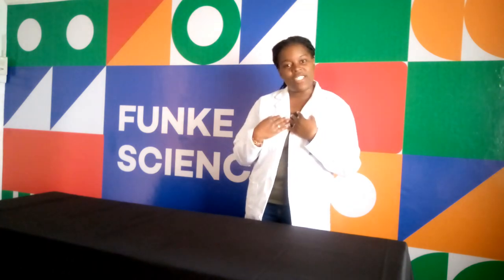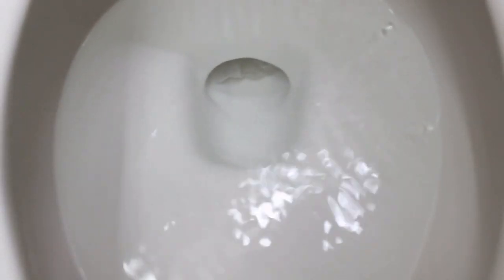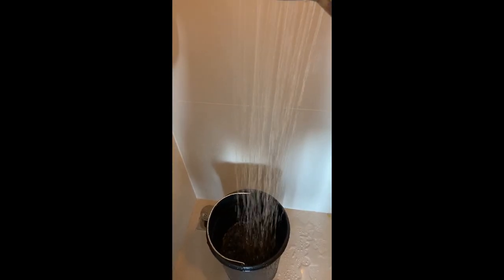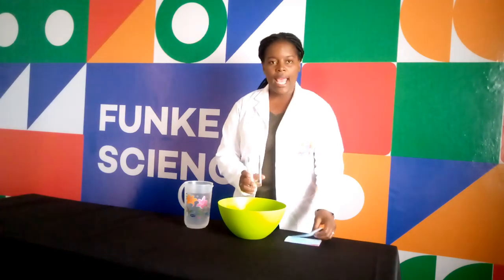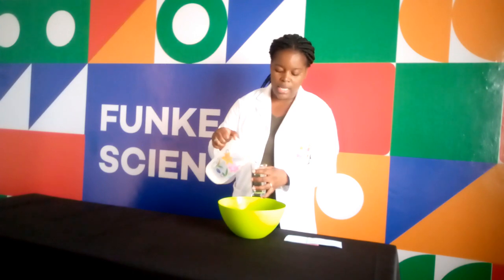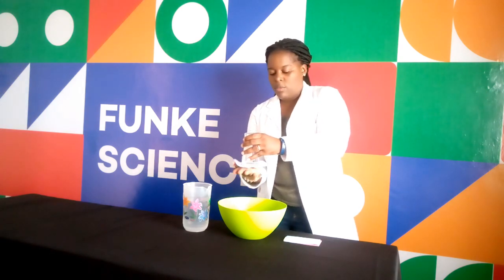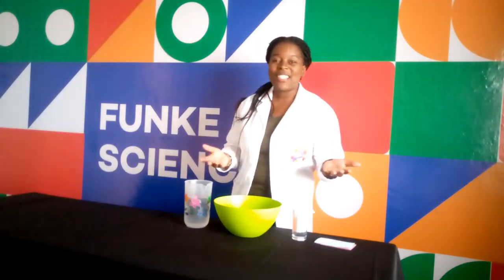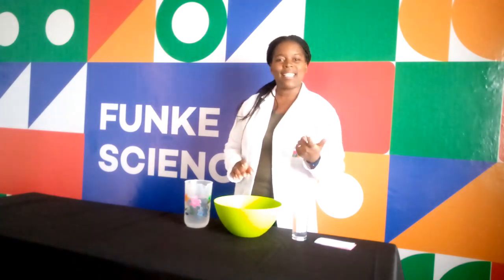Gravity Free Water by Prof T.J. | FunKe Science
This is a cool experiment for children between the age of 7 to 10
Air pressure is really cool. Here’s a fun science experiment for you. This is a fun activity that you can do as a whole family from the comfort of your home.

What goes up must come down right? Well, try bending the rules a little with a cup of water that stays inside the glass when held upside down. You'll need the help of some cardboard and a little bit of air pressure.

What you'll need:

1 glass

5 Index cards

1 bowl

Instructions:

For more illustrations follow this link for the science kit video